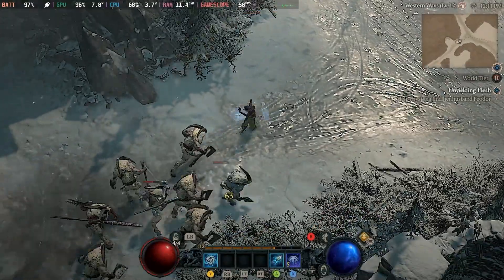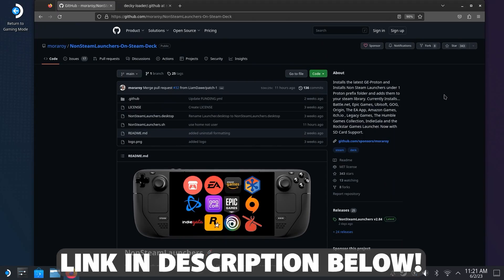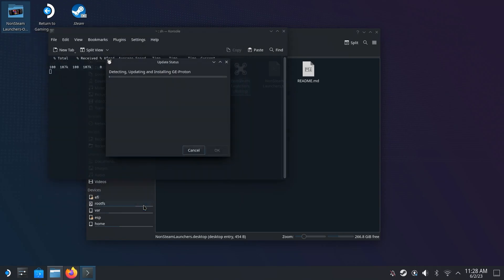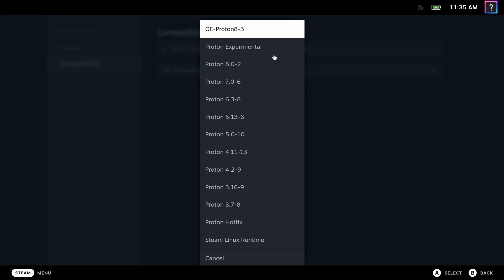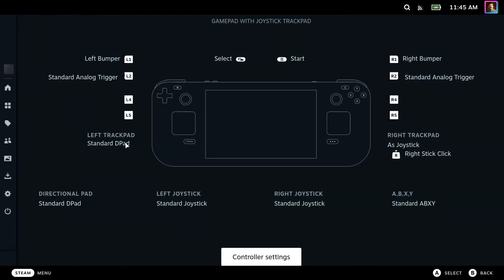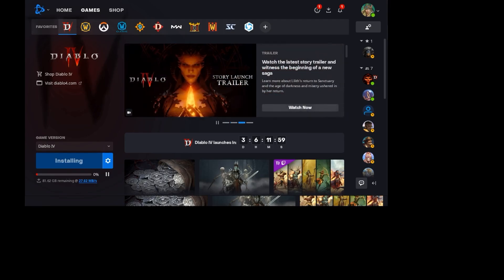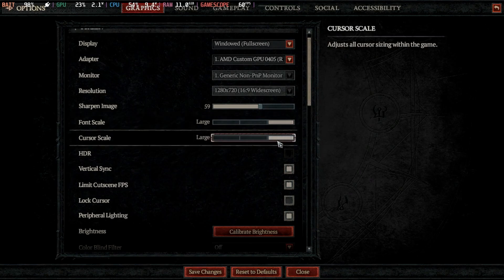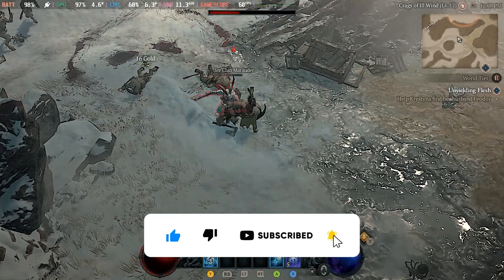How To Setup DIABLO 4 On STEAM DECK In 5 Minutes!! 60 FPS Settings!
You can get Diablo 4 running on the Steam Deck VERY QUICKLY if you skip all of the artwork and other shenanigans. This guide is how to get you into Diablo 4 on your Steam Deck ASAP.

⭐My Favorite Steam Deck Accessories:⭐

SSD:
256gb SSD
512GB Kingston SSD
1TB Inland SSD

SD card:
SanDisk 1TB
SanDisk 512GB
Samsung EVO 512GB
Amazon Basics 1TB

Flash drive
Sandisk 128gb Dual Drive

Docks
JSAUX Dock
NIOVOO Dock
JSAUX SSD Dock
USB-C Hub
JSaux stand

Bags
Grey Bag
Jsaux Sling Bag

Case -
JSAUX Mod Case
JSAUX Backplates

Headphones
Anker Wireless
Moondrop CHU IEM Ear buds

Mouse/Keyboard
Mouse/Keyboard controller thingy

Battery bank
Baseus 65w
Baseus 100w

Charger
Ugreen 100w charger

Portable monitor
Uperfect 15.6" Monitor

Misc
Right Angle USB-C Adaptor
Steamdeck Skins
Steamdeck Grip Replacement
Steamdeck Thumb Sticks Replacements
Steamdeck Screen Protector